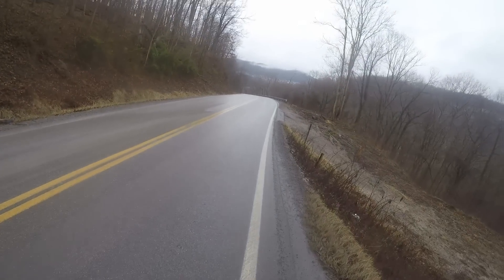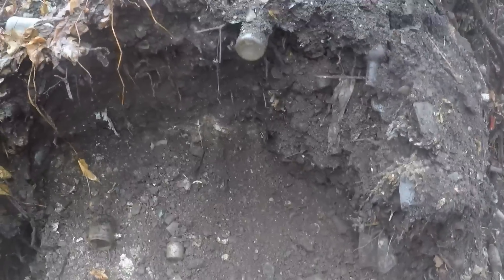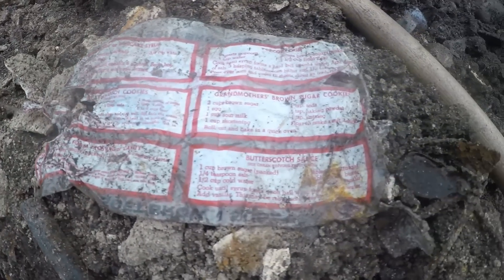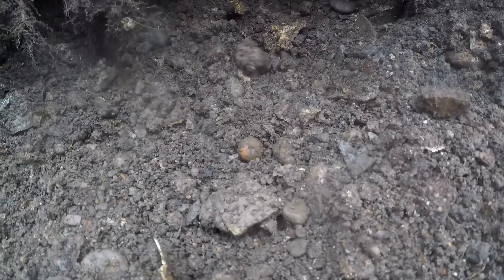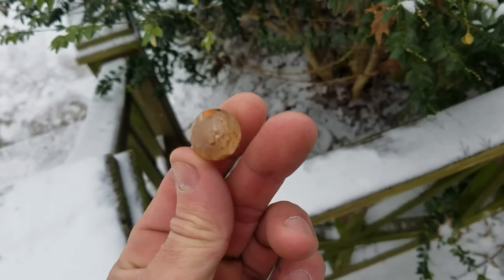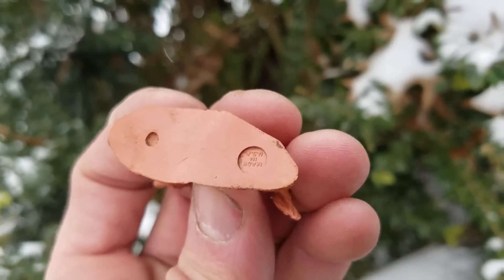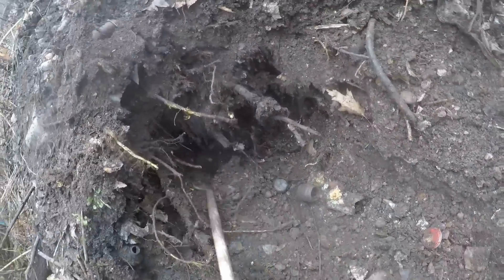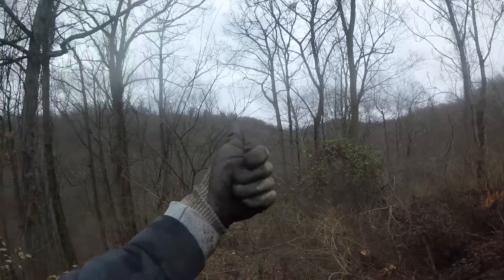Archaeology Of The Town Dump - Bottle Digging - Antiques - Marbles - Paul Westphal New York -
Digging Old Marbles, Bottles, Toys, and more on an old town dump in the woods.